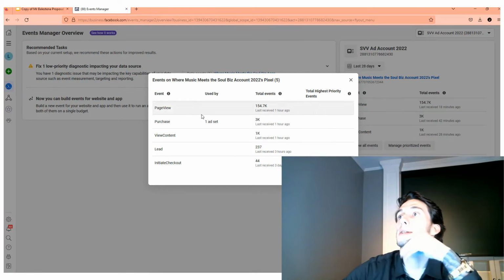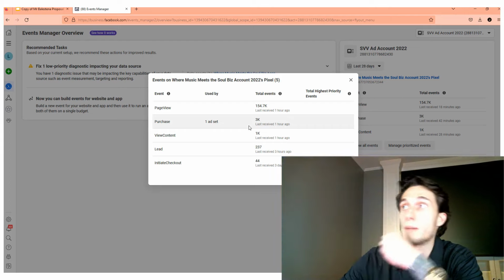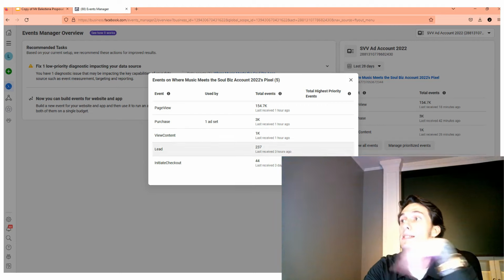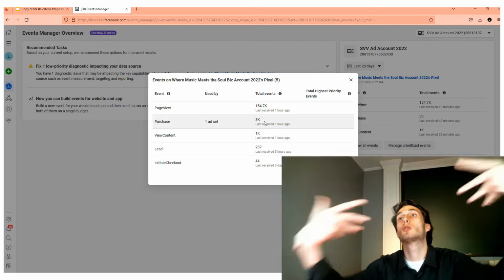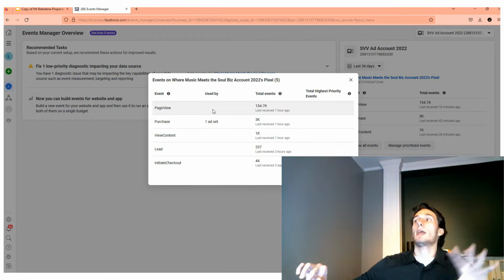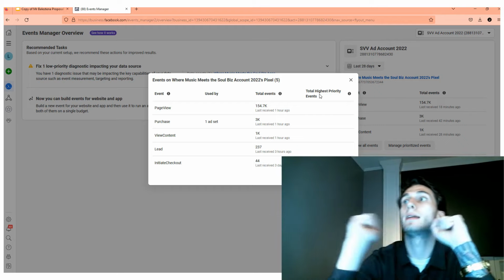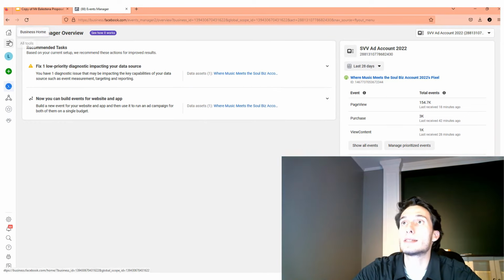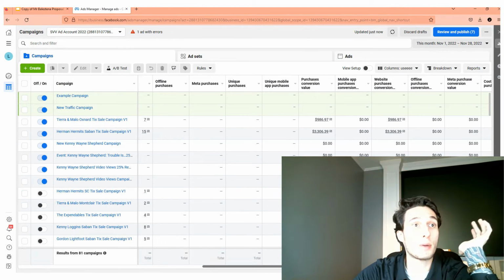What Is The Facebook Pixel (Meta Pixel)? & Why It Is Your Greatest Tool In PPC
In this lecture pulled from one of my upcoming classes, we will be going over the basics of the Meta Pixel, and why it is an absolute game changer in running ads online in 2023. As-well-as how I use it in my ads.

Want More Free Marketing Tips/Guides Like This? Join My Exclusive Free Marketing Newsletter For Regular Free Guides And Tips To OWN Digital Marketing: